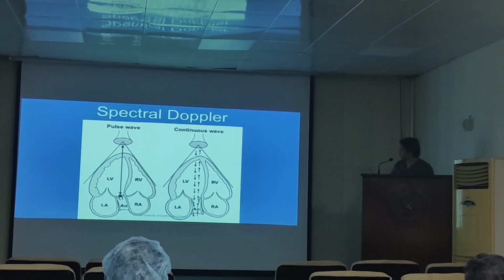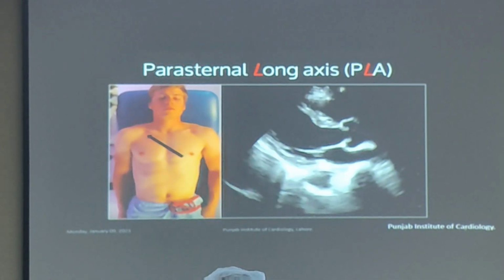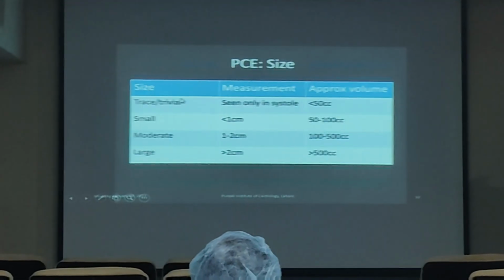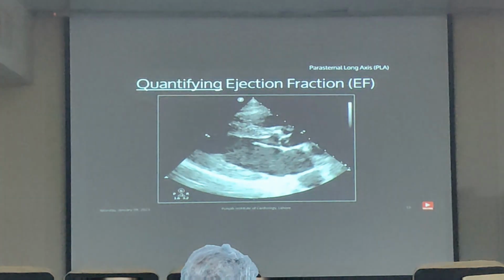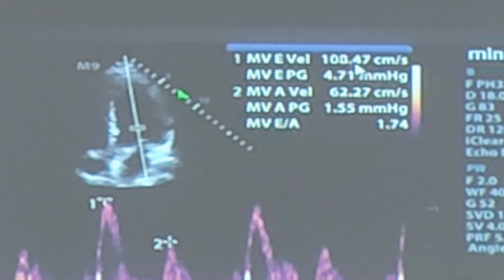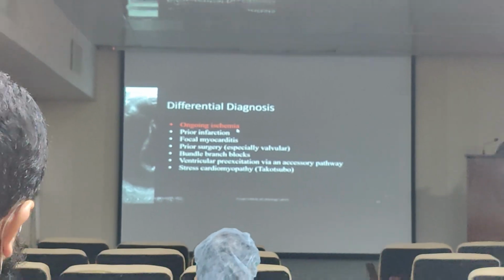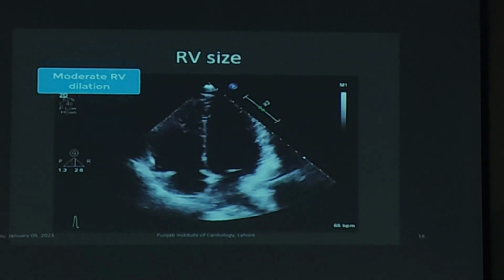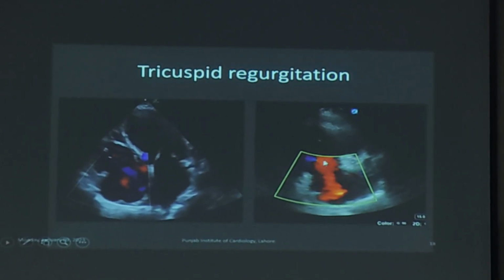Echocardiography Basics for beginners. An Ultrasound of heart made easy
In this Video Dr Arman Final year resident of cardiac surgery is explaining Echocardiography in the easiest way possible
Echocardiography is a medical imaging technique that uses ultrasound to examine the heart. This video explains all aspects of echocardiography in an easy-to-understand way that will help you understand what it's used for and how it's done and if you are a newbie to echocardiography Or maybe you're just looking to brush up on your skills? Either way, we've got you covered.

In this video, we'll walk you through every aspect of echocardiography in a super easy-to-follow format.

Don't be scared of the word "echocardiography"-we promise it's not as scary as it sounds!